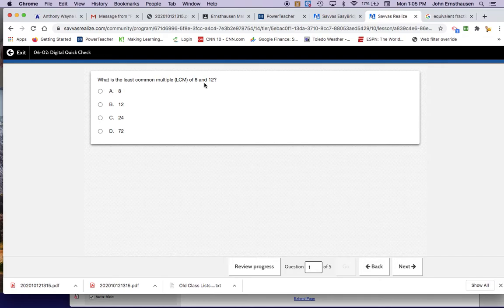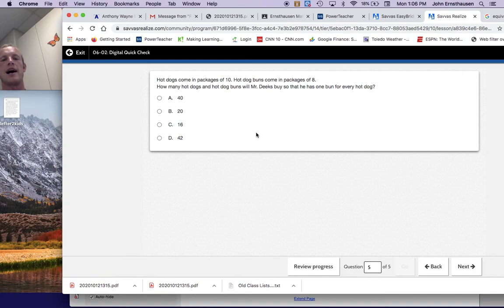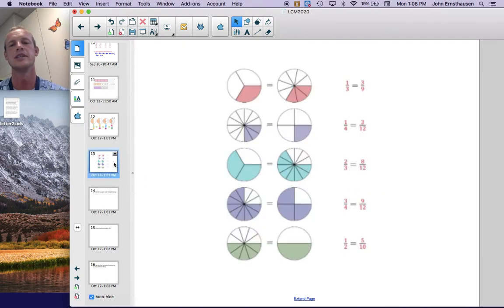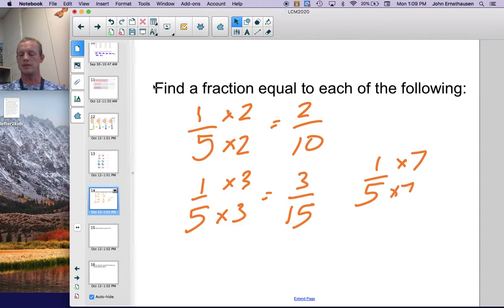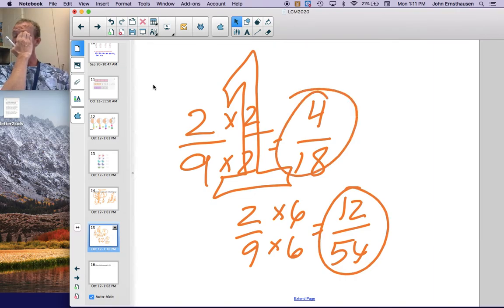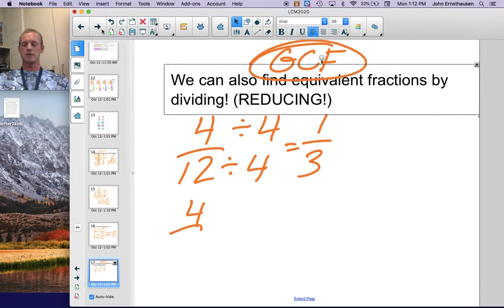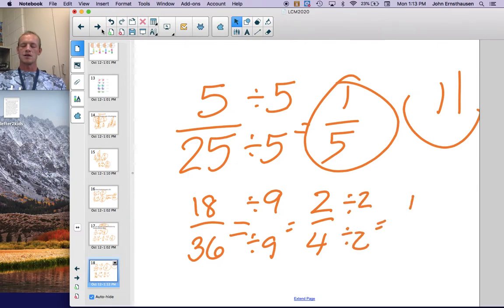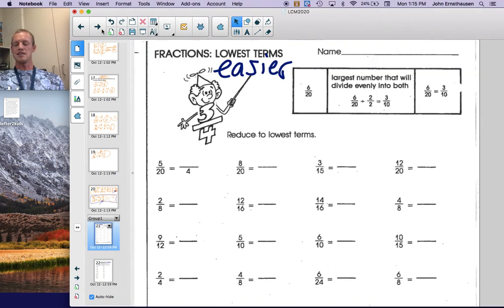Equivalent Fractions Reducing